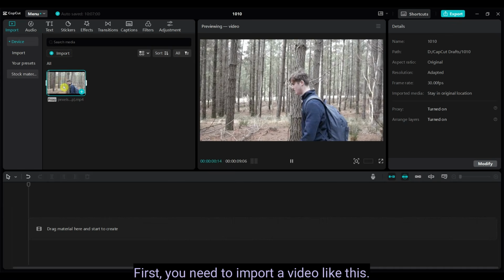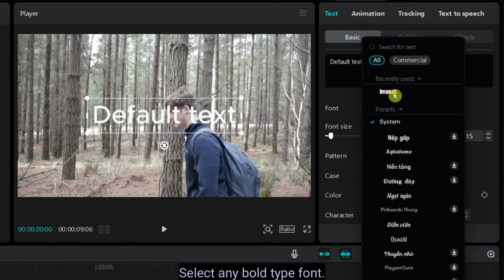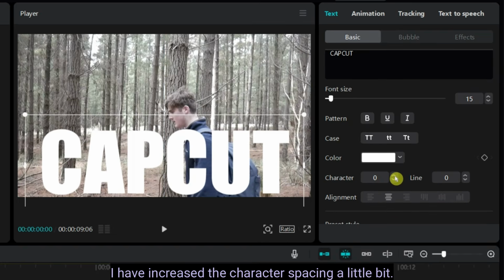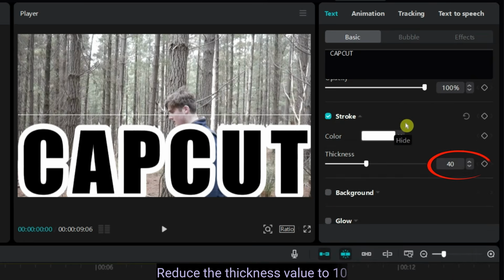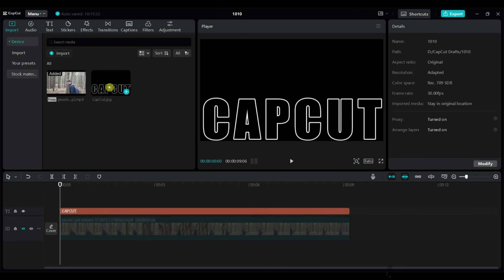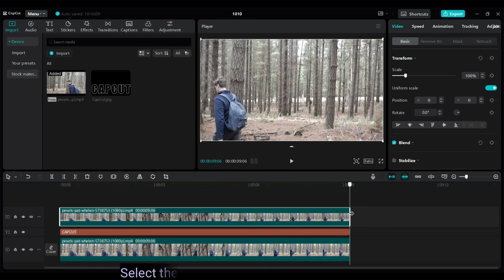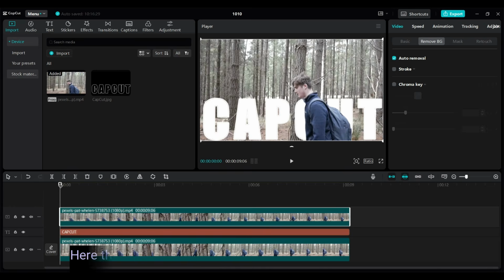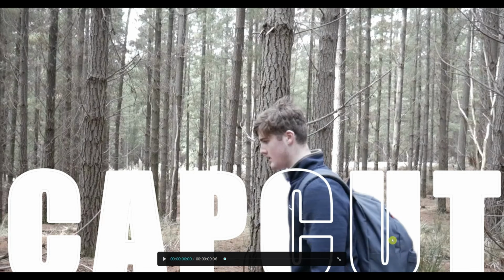CapCut Cinematic Text Intro Tutorial | Video Editing Text Intro | Video Inside Text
In this CapCut cinematic text intro tutorial, you’ll learn how to create a stunning cinematic text effect using simple and effective techniques. I’ll show you step by step how to make your text stand out, apply masking transitions, and place a person inside the text using CapCut’s Auto Background Removal feature.

This tutorial covers everything from adding bold text, adjusting spacing, stroke effects, exporting still frames, blending modes, and creating a professional cinematic intro suitable for YouTube videos, reels, and shorts.

Whether you’re a beginner or an advanced editor, this CapCut tutorial will help you improve your video editing skills and create eye-catching cinematic intros easily.

🎥 What you’ll learn in this video:
✅ CapCut cinematic text intro step by step
✅ Masking text effect in CapCut
✅ How to place a person inside text
✅ Auto background removal in CapCut
✅ Cinematic intro for YouTube using CapCut
✅ CapCut Text Animation
✅ CapCut Tricks

🎵 **Audio Tracks / Languages Available in This Tutorial:**

✅ 🇺🇸 English | 🇮🇳 Hindi / हिंदी | 🇧🇩 Bangla / বাংলা
✅ 🇮🇩 Bahasa Indonesia | 🇻🇳 Vietnamese / Tiếng Việt | 🇪🇸 Spanish / Español
✅ 🇫🇷 French / Français | 🇵🇹 Portuguese / Português | 🇷🇺 Russian / Русский
✅ 🇰🇷 Korean / 한국어 | 🇸🇦 Arabic / العربية | 🇵🇭 Filipino / Tagalog | 🇩🇪 German / Deutsch

💡 Tip: Use these audio tracks to create amazing CapCut edits just like in this tutorial!

Happy editing and keep creating! 🎬✨